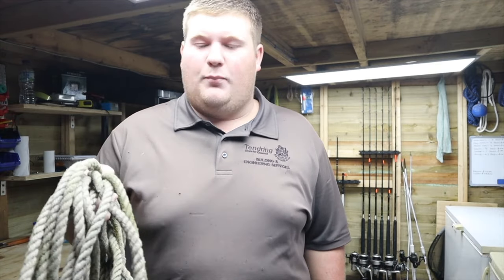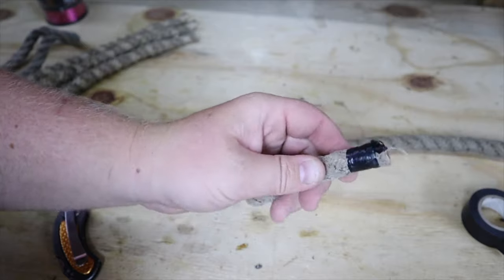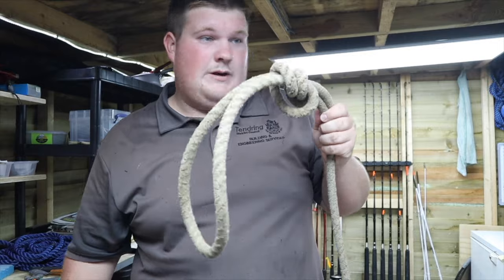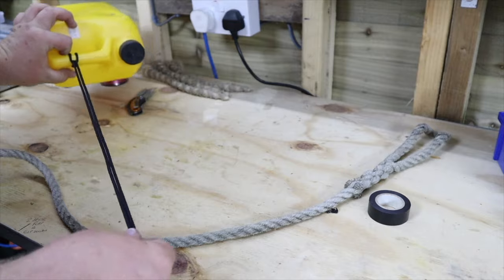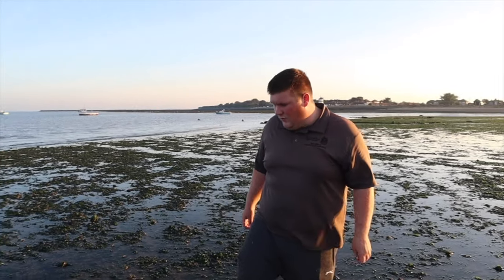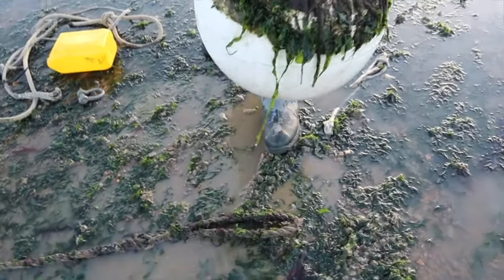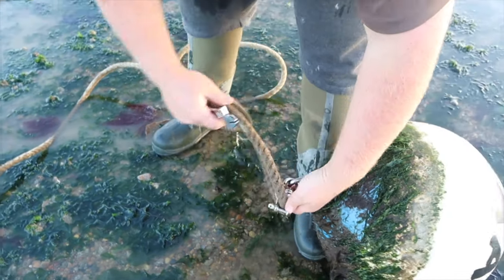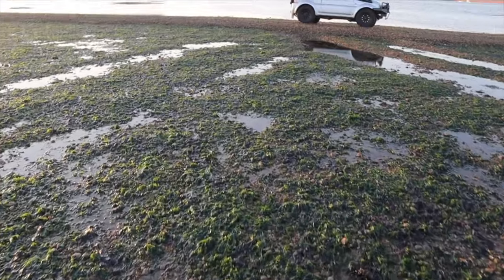Harwich Sea Angling Association Buoy Maintenance | Rope Knots Repair